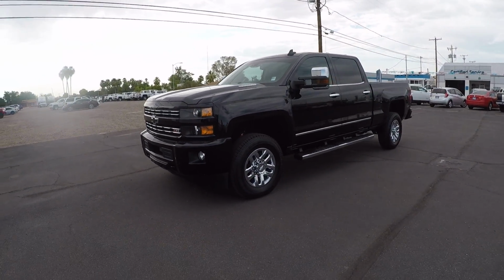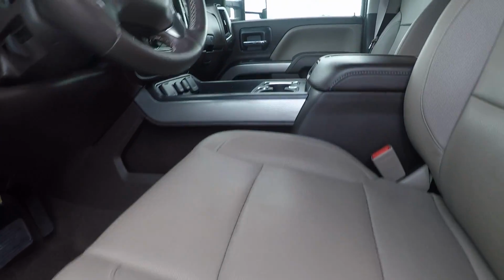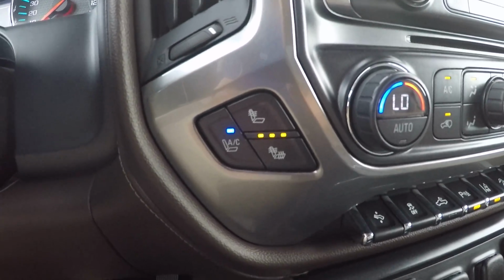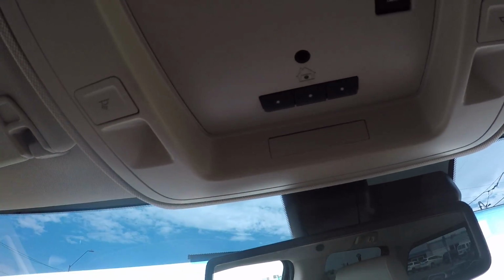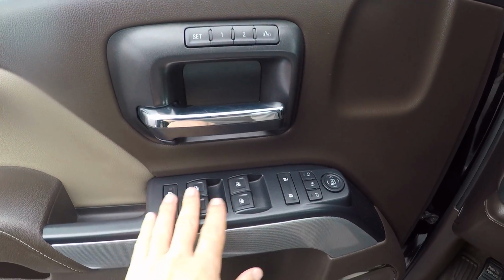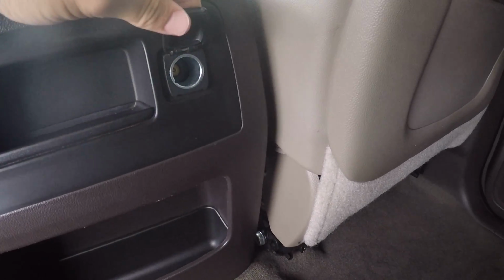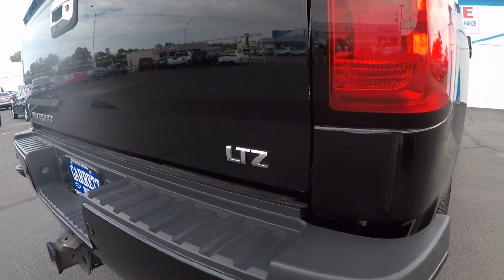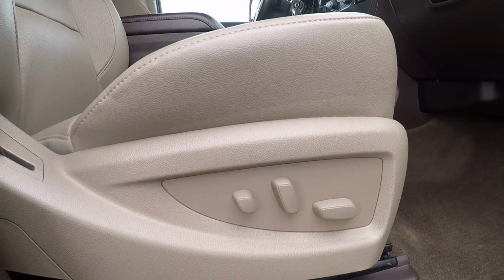Used Low Miles 2015 Chevrolet Black Silverado 2500HD LTZ Garrett Motors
Free 2 year/24,000 mile maintenance. Family owned for over 80 years providing sales & service excellence! ***New Tires***, ***Heated and Vented Front Seats***, ***Navigation System***, ***Backup Camera***, ***Bluetooth***, ***4 Wheel Drive***, ***Bose Sound System***, ***Memory Seats***, ***Power Driver Seat***, ***Homelink Universal Remote***, ***Integrated Trailer Break***, ***Remote Start***, ***Certified Pre-Owned***, ***Sirius XM Radio***, ***Front and Rear Park Sensors***, ***Factory Warranty Still Applies***.

CARFAX One-Owner. Clean CARFAX.

2015 Chevrolet Silverado 2500HD LTZ 4D Crew Cab Duramax 6.6L V8 Turbodiesel Allison 1000 6-Speed Automatic 4WD Black Odometer is 27917 miles below market average!

Reviews:

  * Impressive hauling and towing capabilities; refined and quiet highway ride; strong diesel engine; available CNG fueling for regular V8; solid build quality. Source: Edmunds
  * If your livelihood requires towing heavy objects long distances, or you just need some extra muscle around the farm, the 2015 Chevrolet Silverado HD is ready and more than able. Source: KBB.com